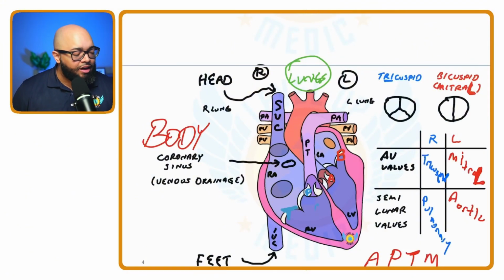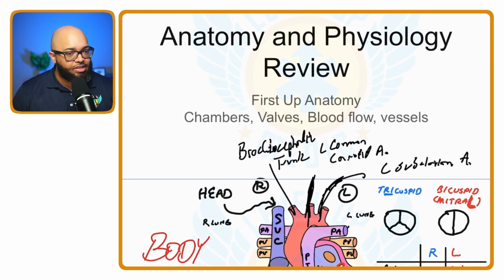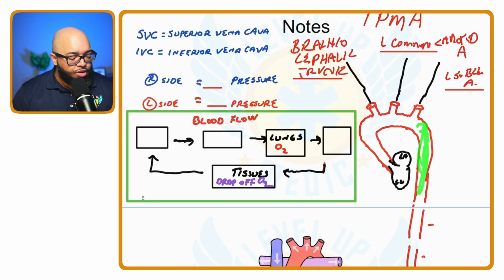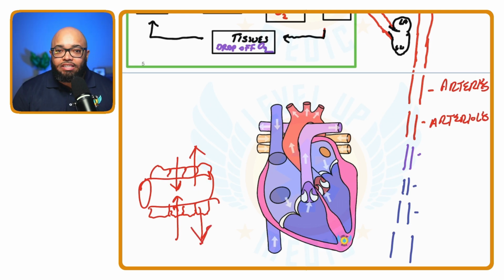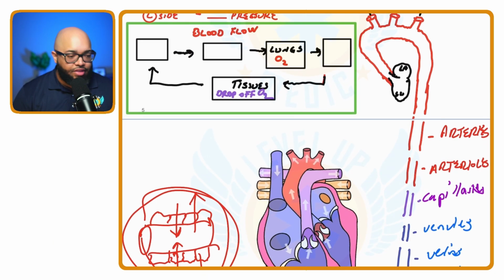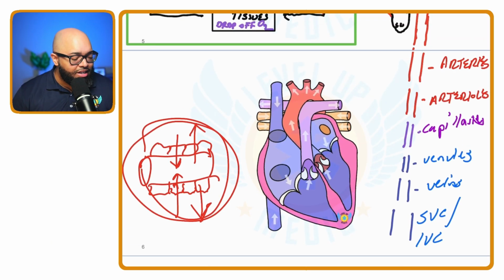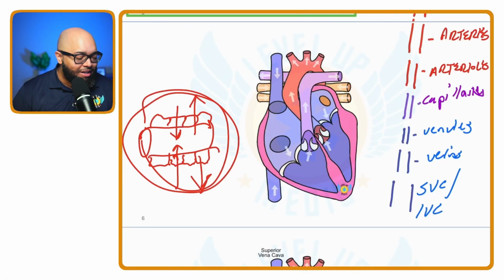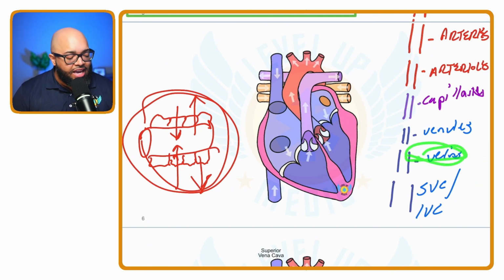CARDIAC ANATOMY PART 2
Welcome to Level Up Medicl! I’m Joshua Crawford, a medical educator and former flight paramedic with over 20 years of healthcare experience. Today, we’re diving into cardiac anatomy and physiology, breaking it down step-by-step so you can master the basics of EKGs and medicine. Whether you’re just starting out or looking to sharpen your skills, you’re in the right place!